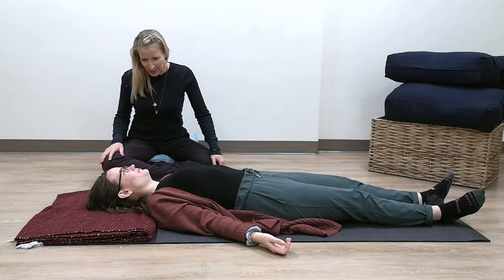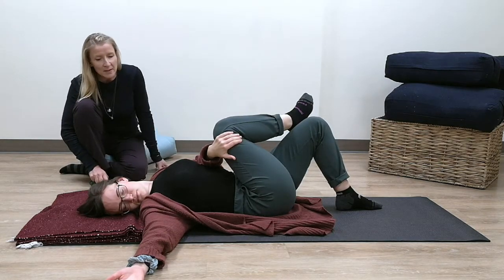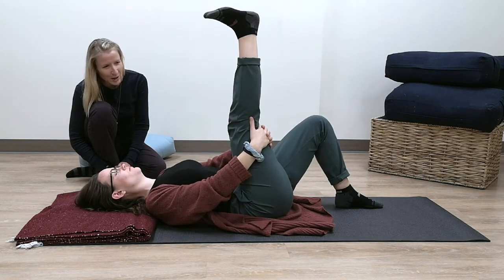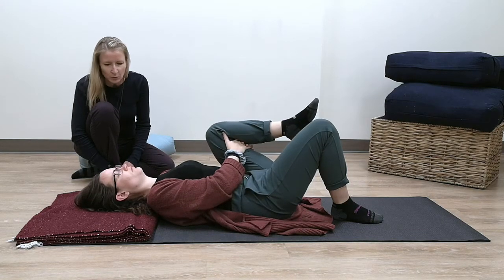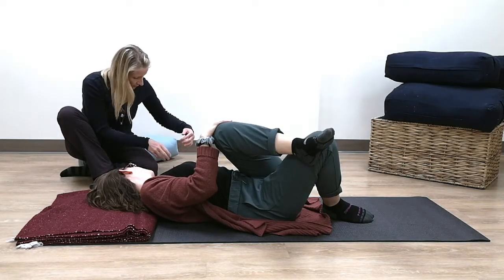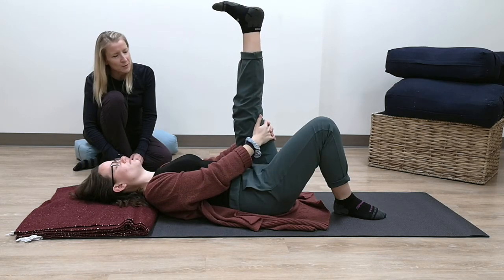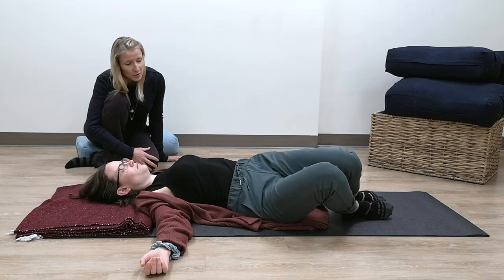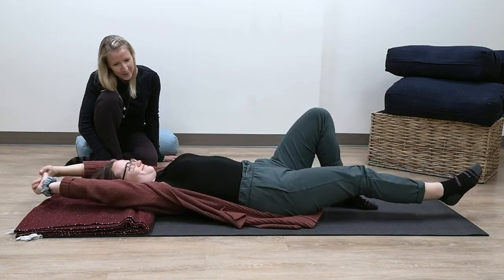Supine Movement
With Shelly Prosko